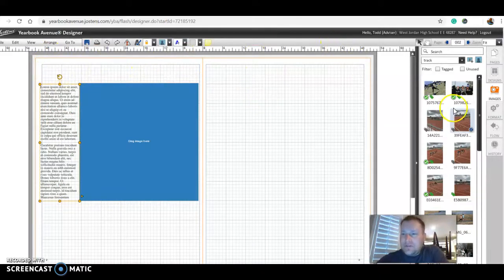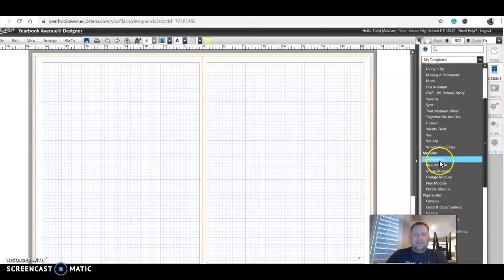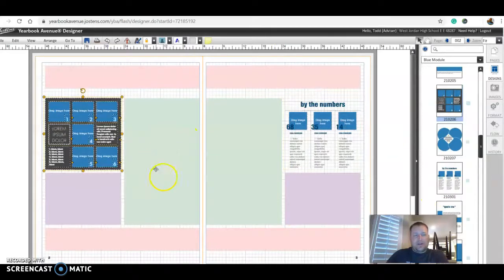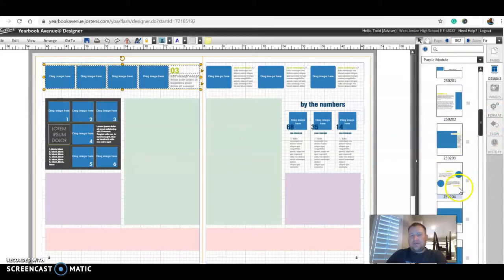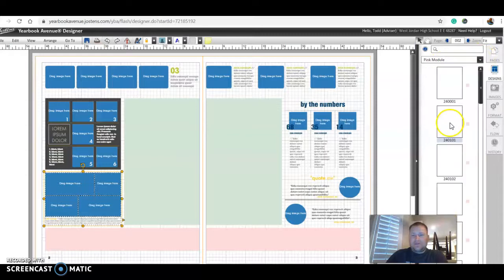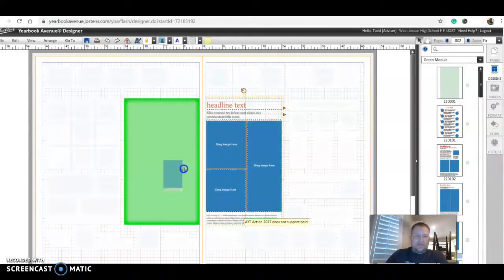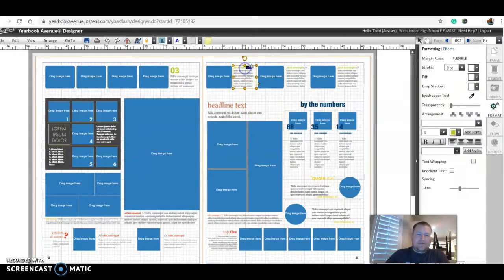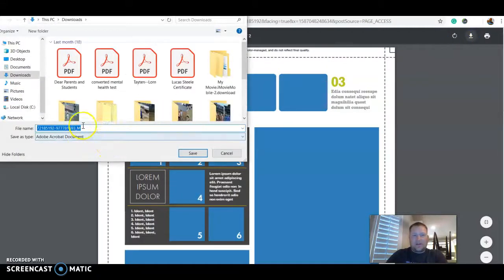Personal Yearbook Instructions